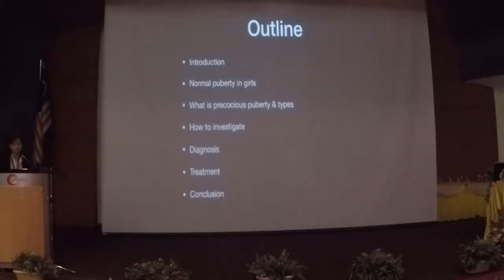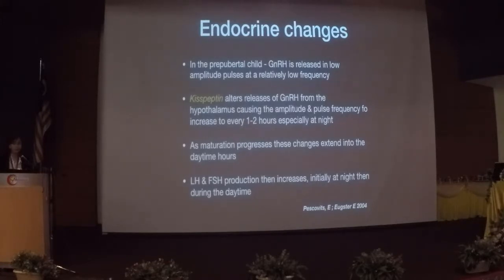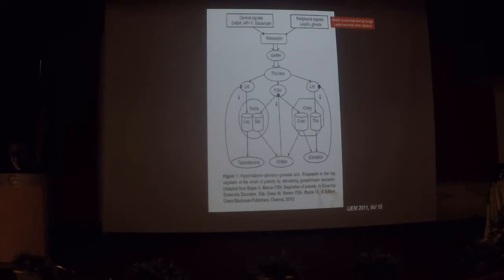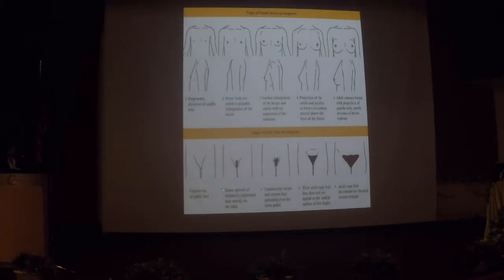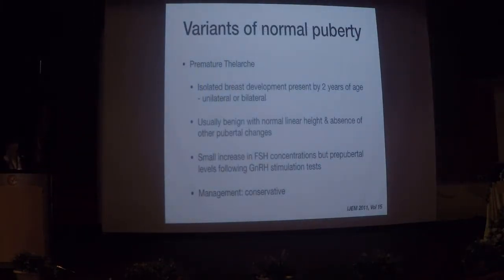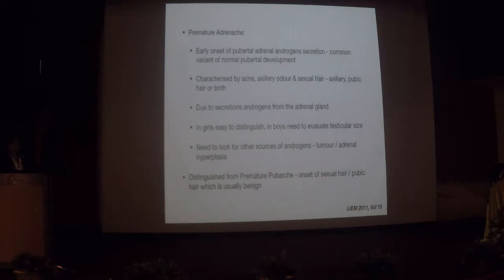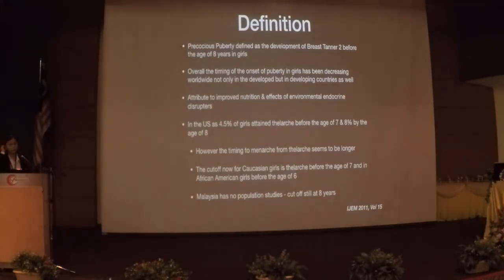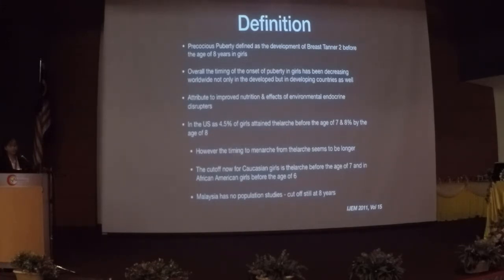PRECOCIOUS PUBERTY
Presented by Dr.Raja Aimee Raja Abdullah, Consultant Paediatrician, Hospital Sultanah Bahiyah, during Regional Reproductive Endocrine Congress (NREC) 2018 held in Hospital Sultanah Bahiyah, Alor Setar Kedah, Malaysia. NREC is organized by Reproductive Med Unit, Department OBGYN, Hospital Sultanah Bahiyah on 27th-28th Oct 2018